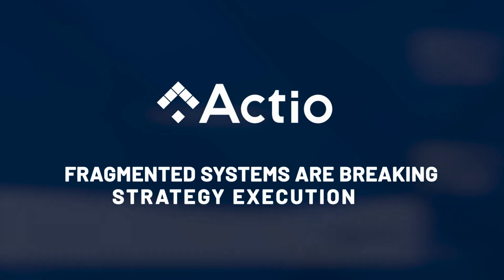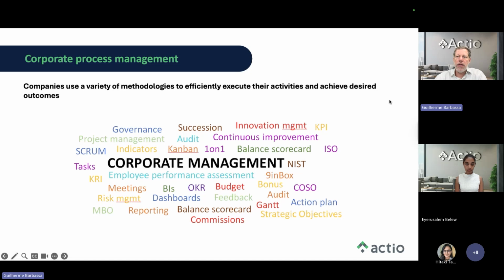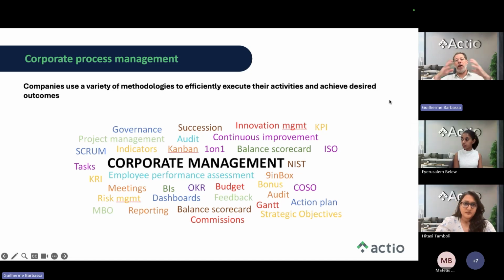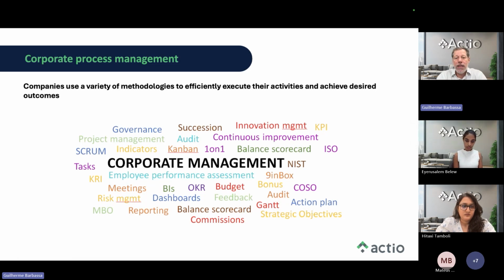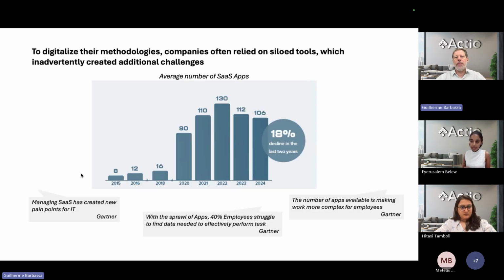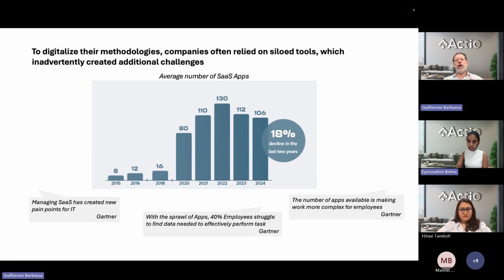Disconnected Management Systems Are Undermining Strategy Execution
When KPIs, OKRs, projects and governance live in separate systems, strategy execution loses clarity. In this clip, Guilherme Barbassa explains how fragmented management tools create silos and weaken decision-making.